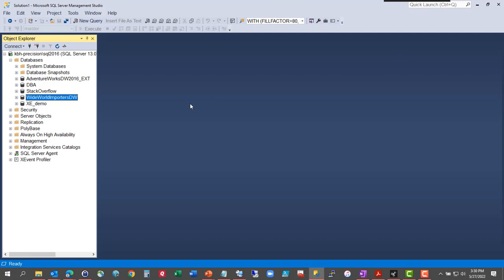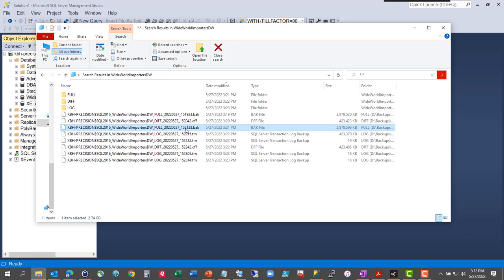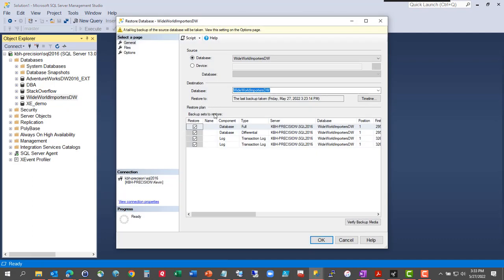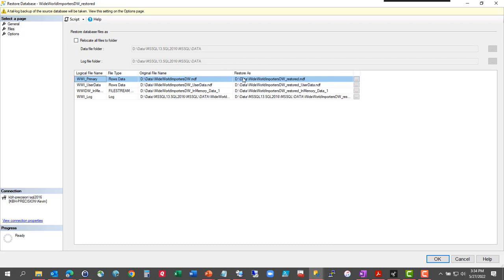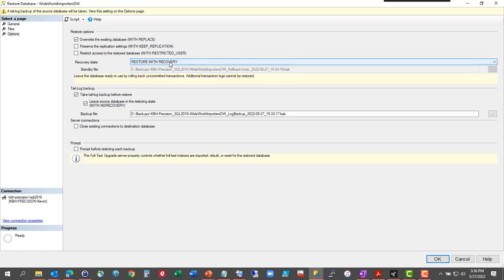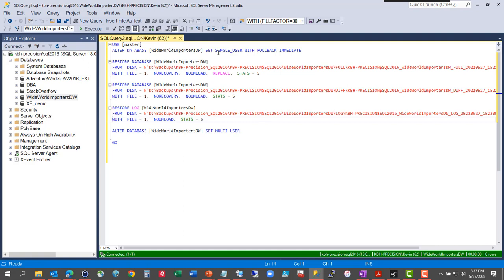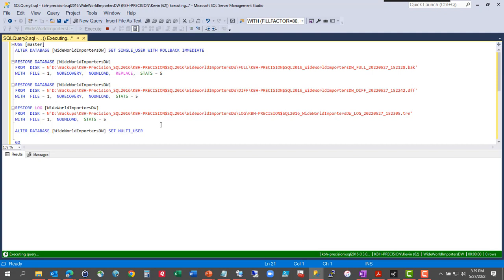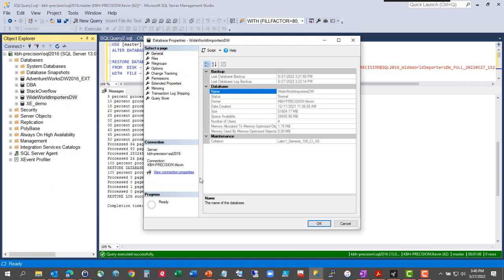SQL Server Database Restore using SSMS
Super basic walk through of restoring a database in SQL Server using SSMS.
Beginner level.